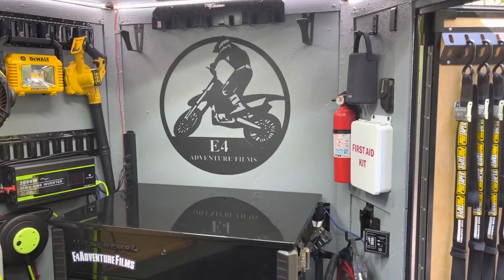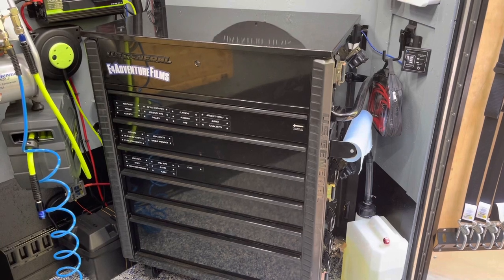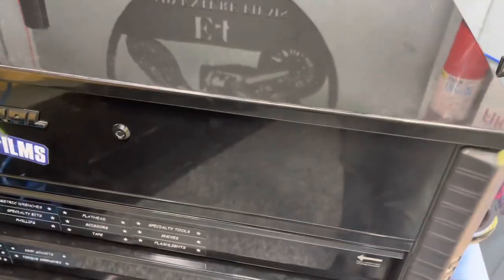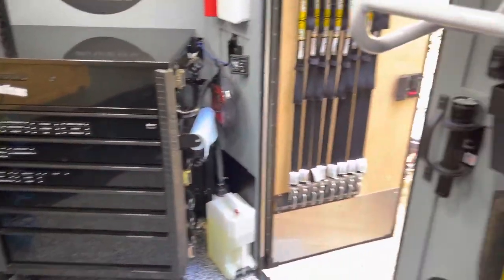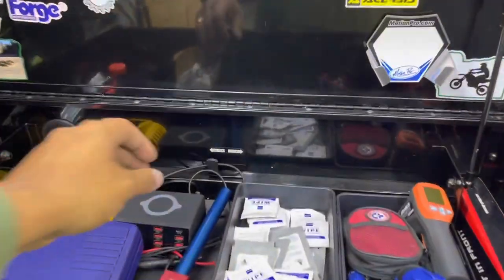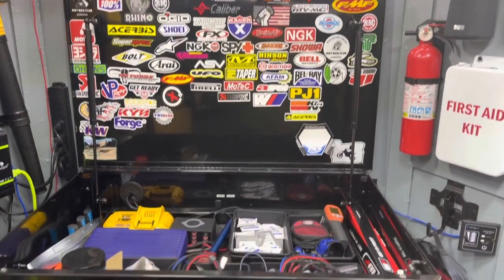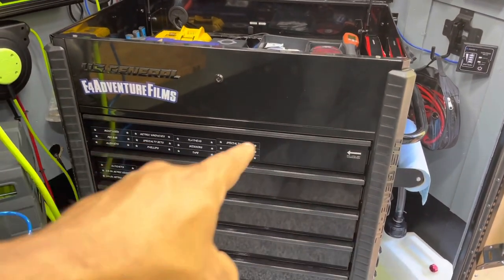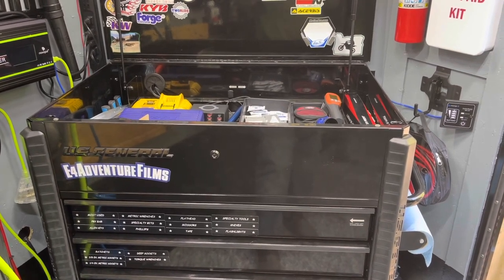Moto Trailer Build: Episode 5 Toolbox 🔧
Episode 5 of the moto trailer build series is going over the toolbox I selected and installation.

Toolbox